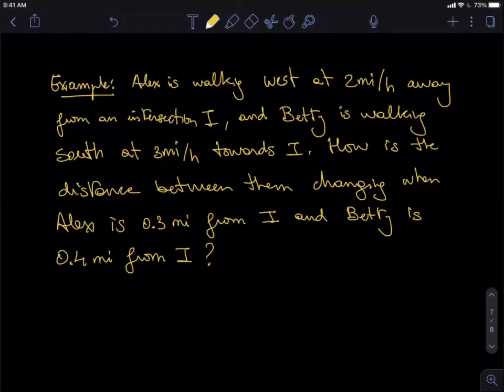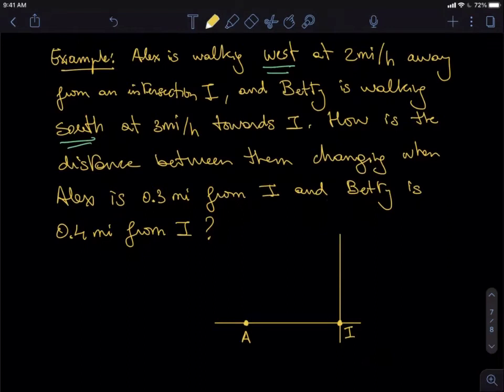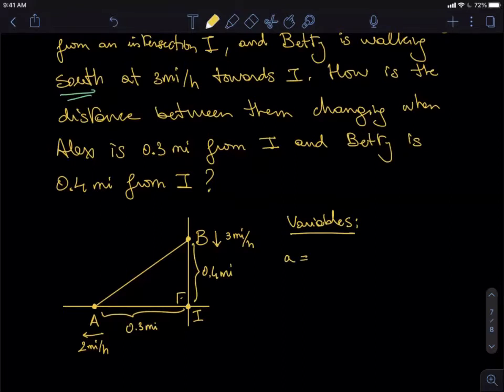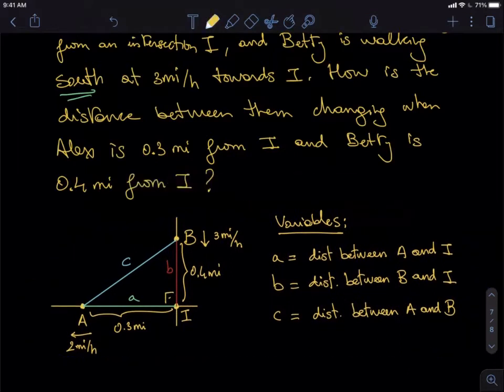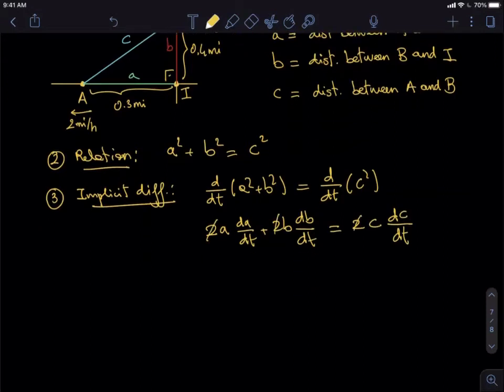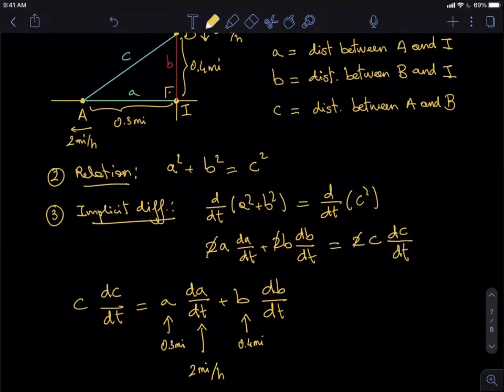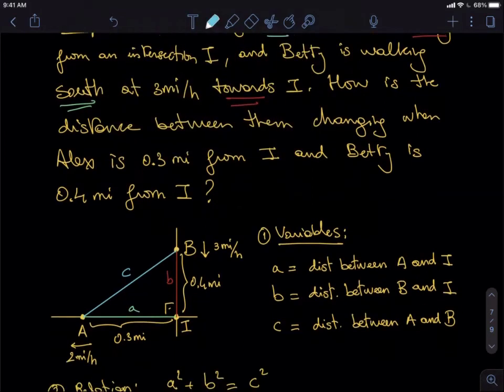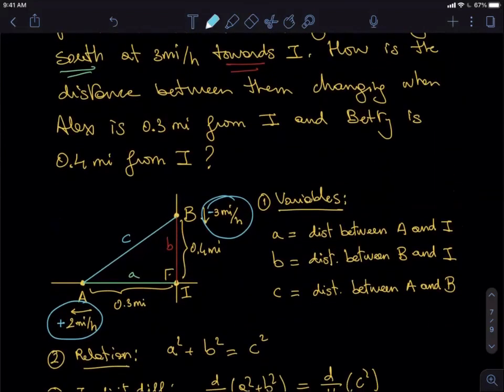W9 V5 Related rates Example 3